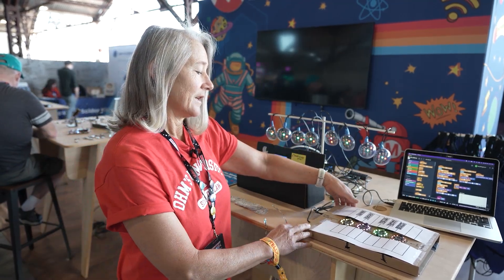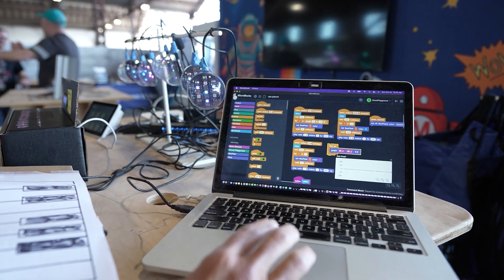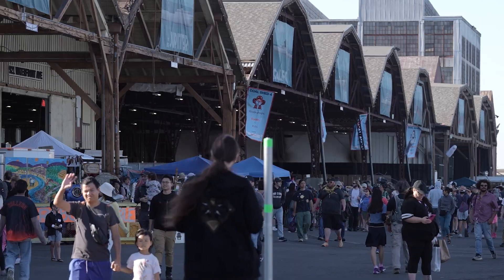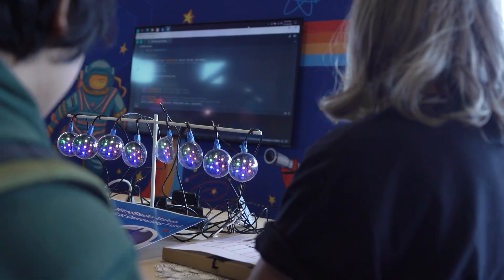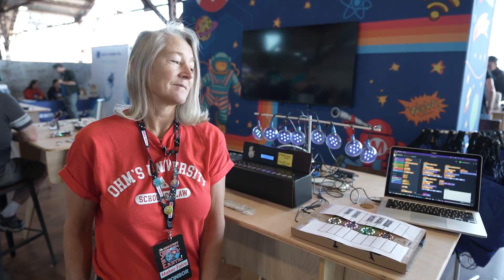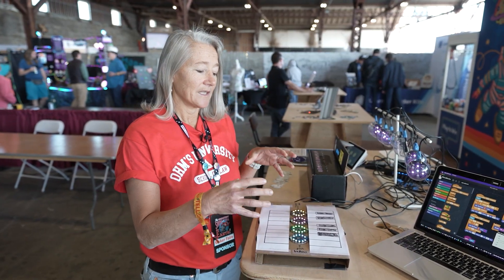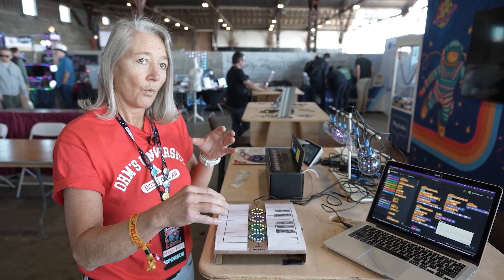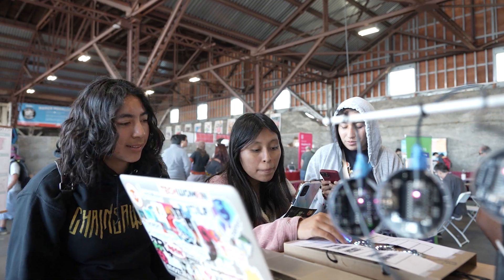MicroBlocks Free Open Source Coding Software for Beginners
Microchip is powering creativity at the Bay Area Maker Faire! In this video, we showcase how boards like the Circuit Playground Express can be transformed into fun projects—from building a play piano to plotting real-time sensor data.

At our booth last year, Kathy Giori introduces Microblocks—a free, nonprofit, open-source software designed to inspire kids to learn electronics using the same industrial-grade microcontrollers that power devices across industries. With its block-based programming style, similar to Scratch, Microblocks makes coding fun, interactive, and easy to understand for learners of all ages.

👉 Come visit the Microchip Booth at the Bay Area Maker Faire September 26-28